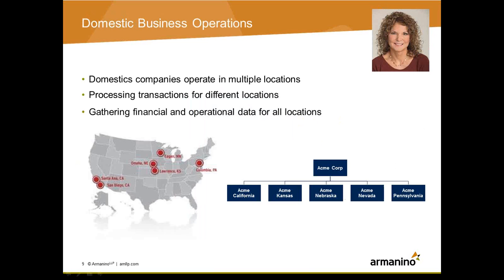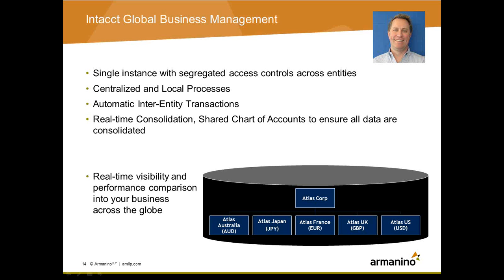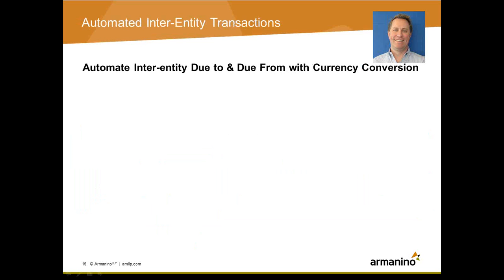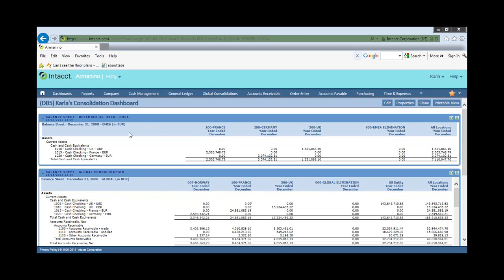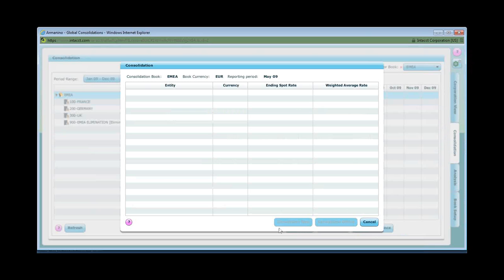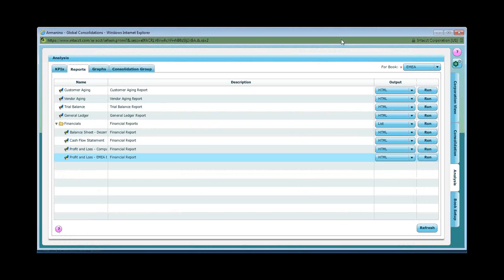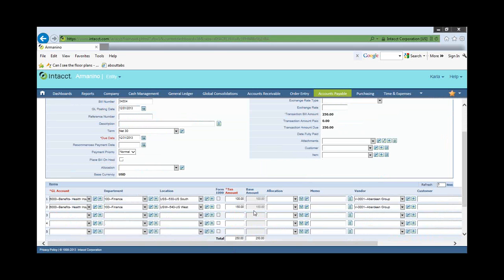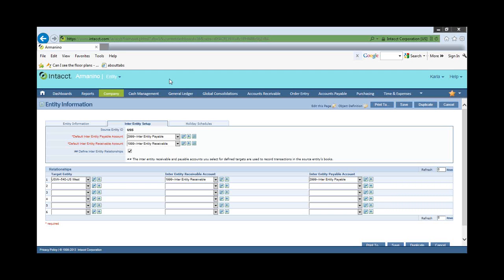Global Consolidations Made Easy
Manage financials for a multi-entity business with global operations from the cloud.

With the right SaaS solution, businesses can eliminate manual, spreadsheet-based reporting and automatically consolidate financial data from multiple entities and multiple continents. Finance can avoid manual data entry, delayed reporting and limited financial visibility by implementing a cloud solution.